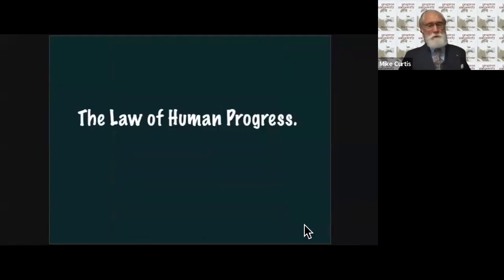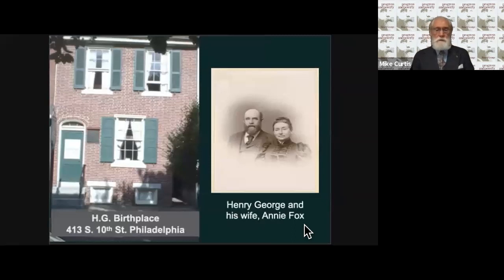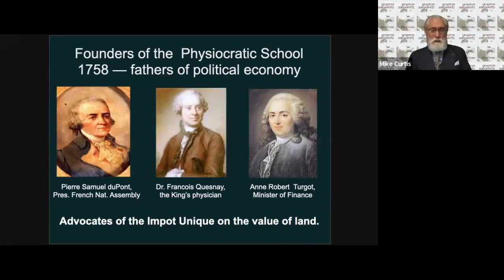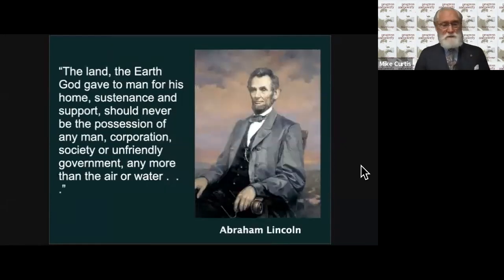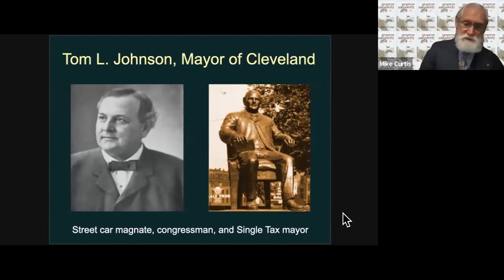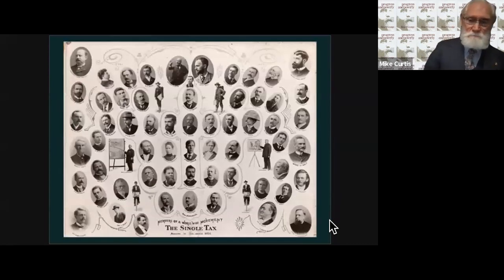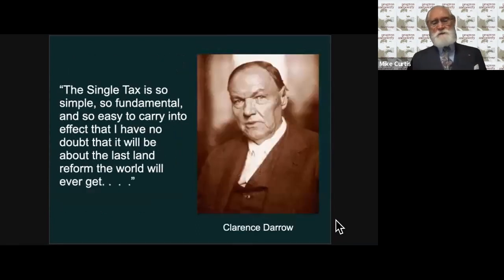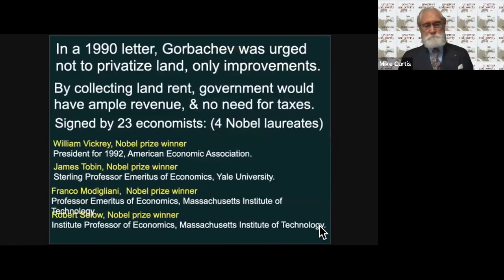Fundamental Principles of Political Economy Lesson 10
This is lesson 10 of Henry George's Fundamental Principles of Political Economy by Mike Curtis.